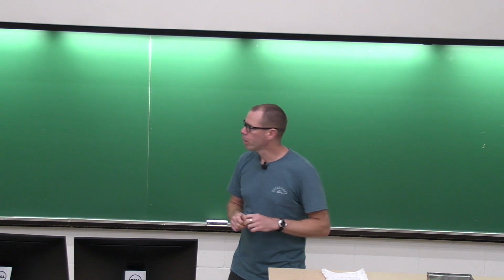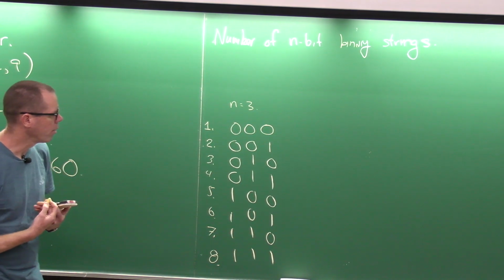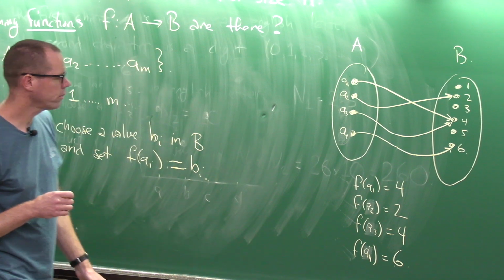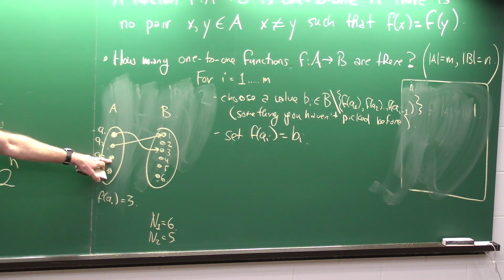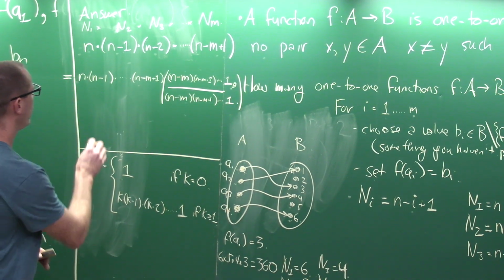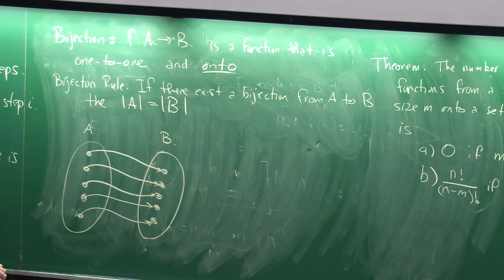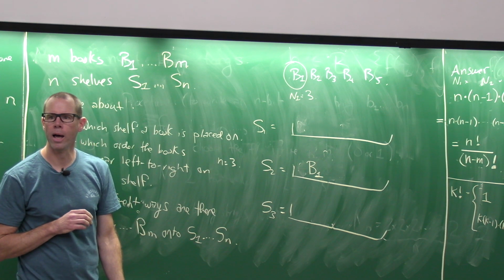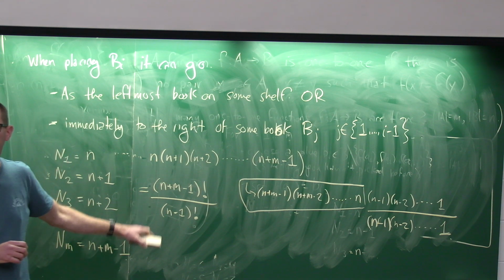Sep 11, 2019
The Product and Bijection Rules
- The number of bit strings of length n
- The number of function f: A-:B
- The number of one-to-one functions f: A-:B
- Factorial notation: k!
- The number of placements of m books onto n shelves